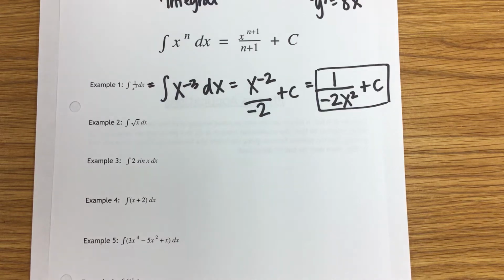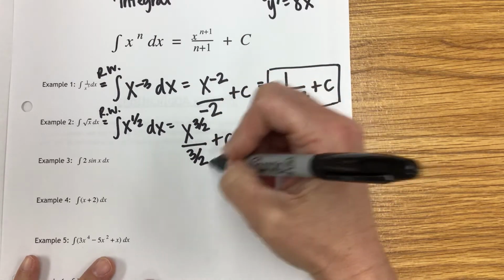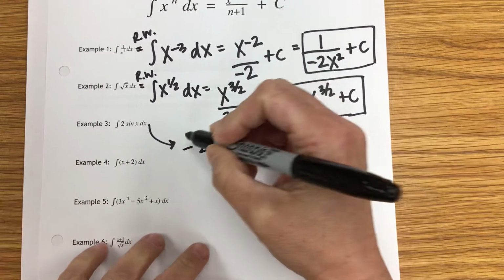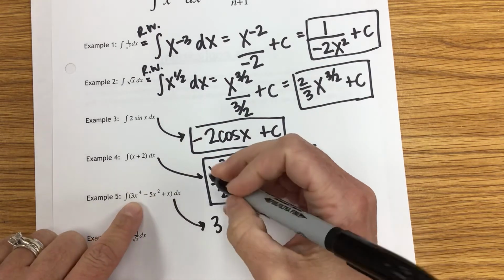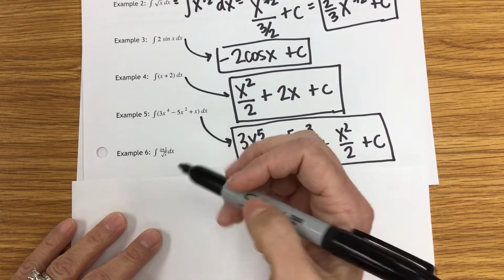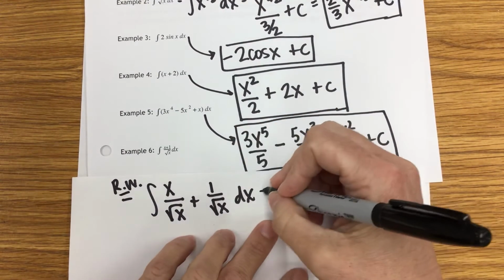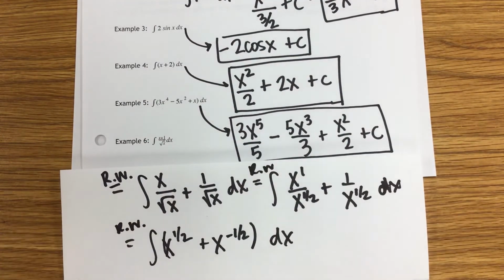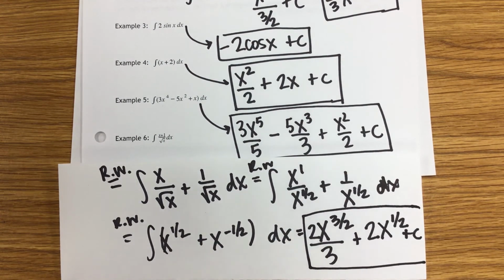CC 4.1 examples 2-6